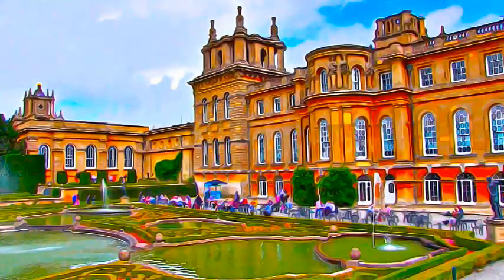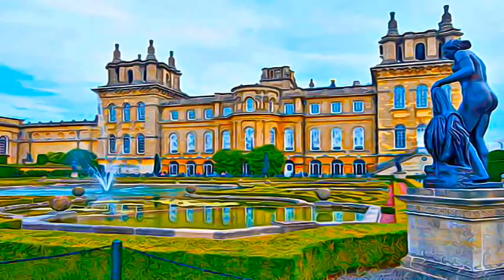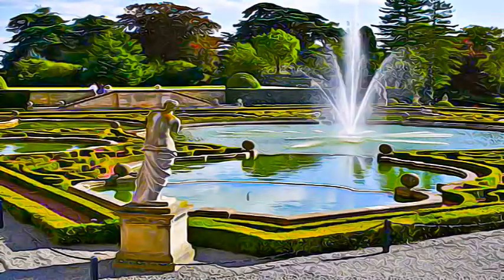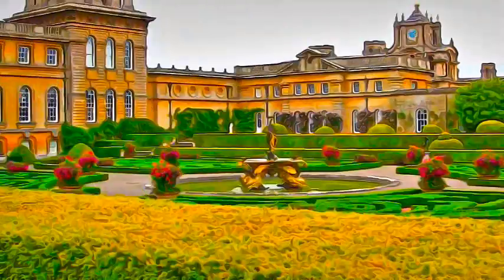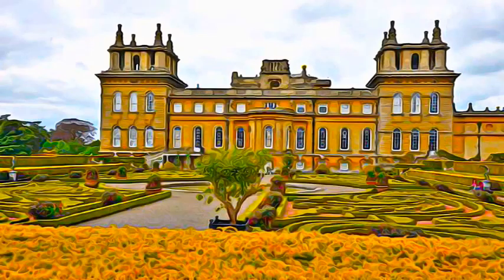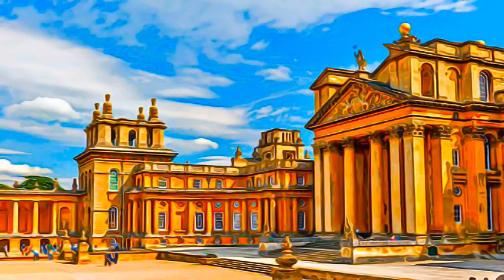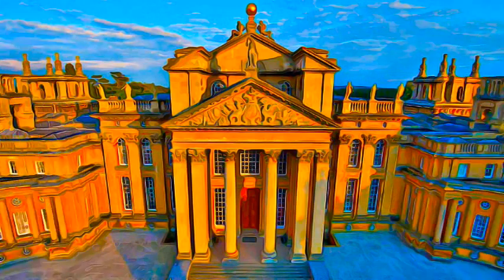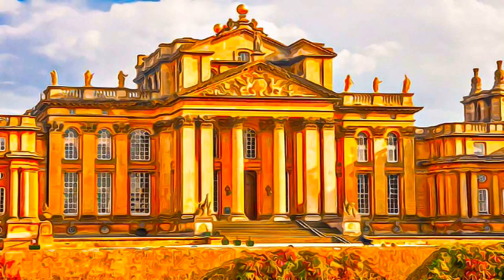United Kingdom - Blenheim Palace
Blenheim Palace, United Kingdom